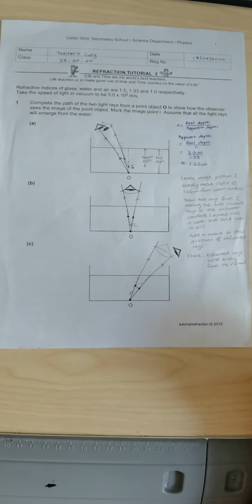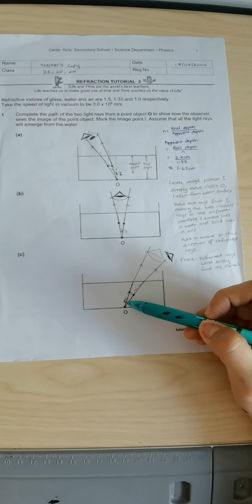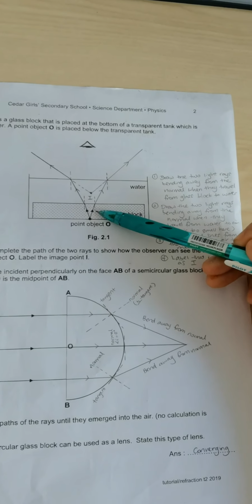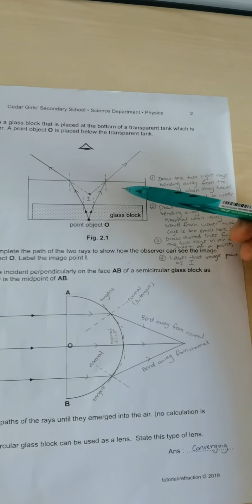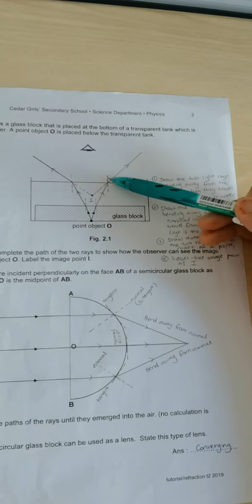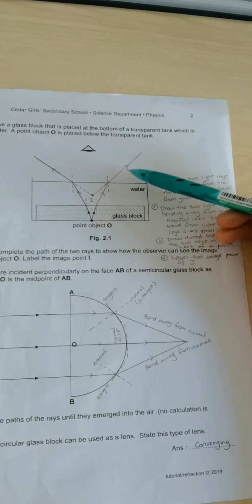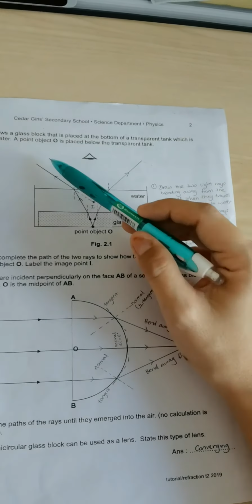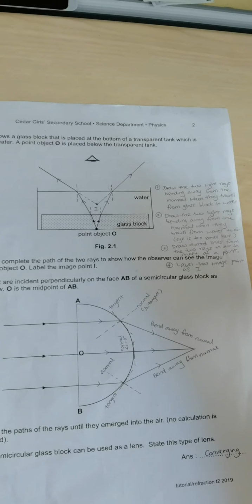Refraction Tutorial 2 Q&A